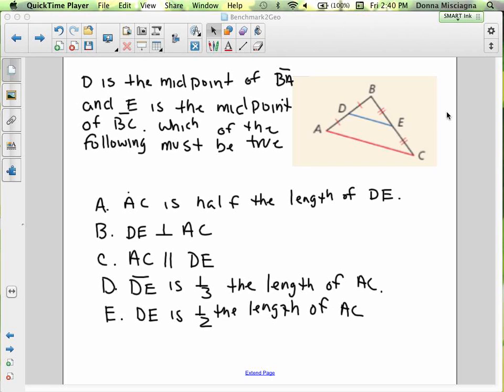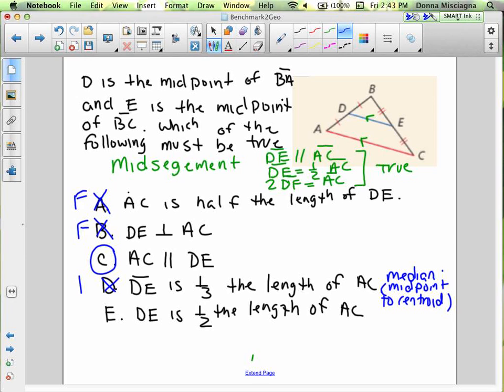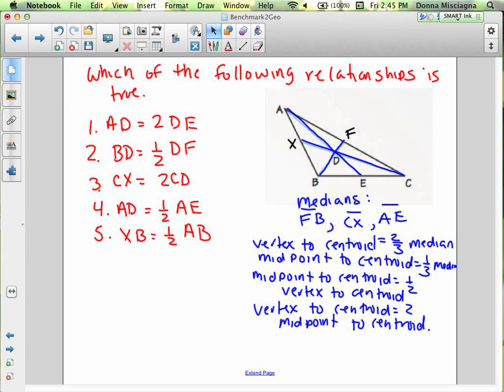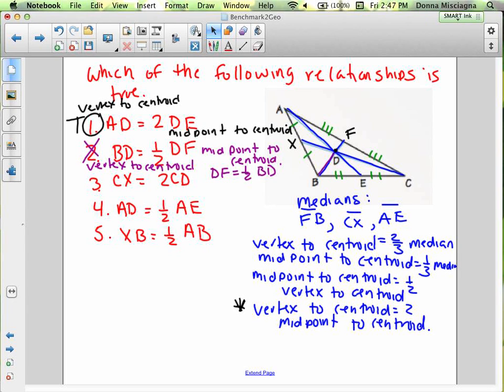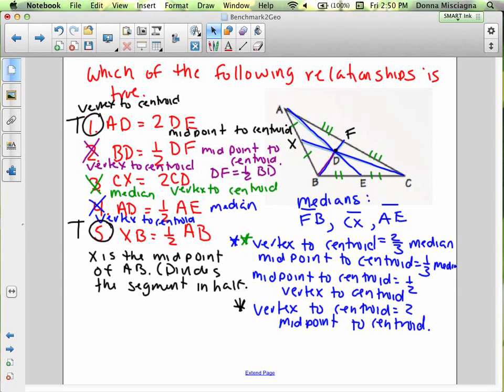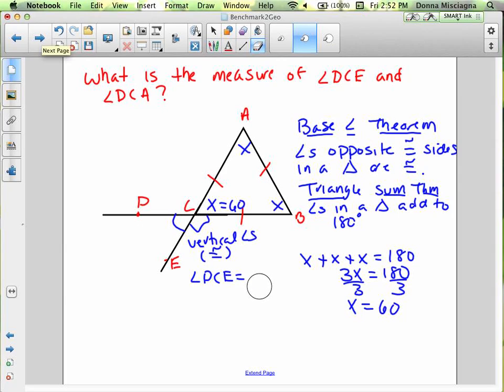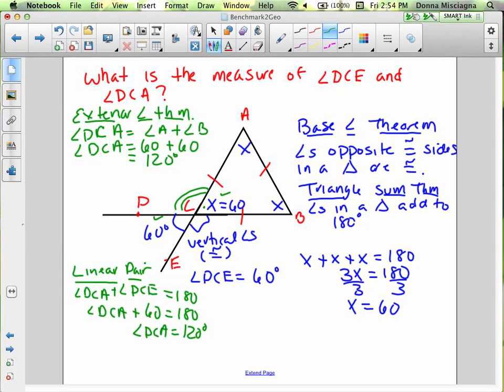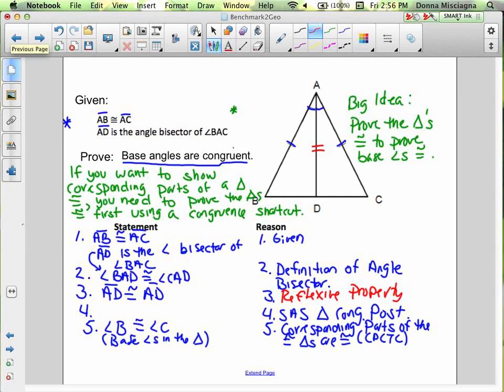Triangle Theorem Review Broadband